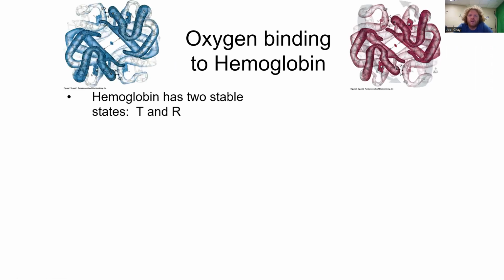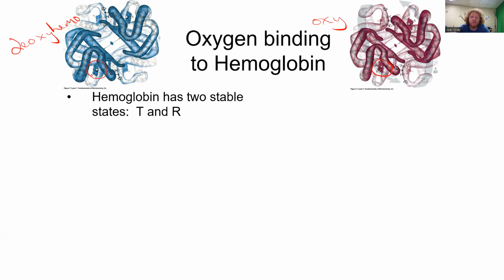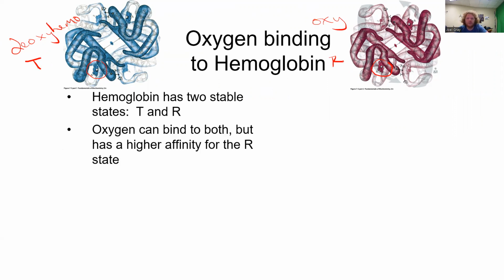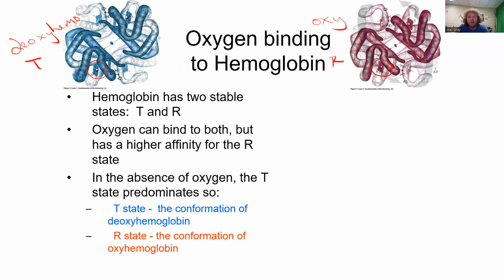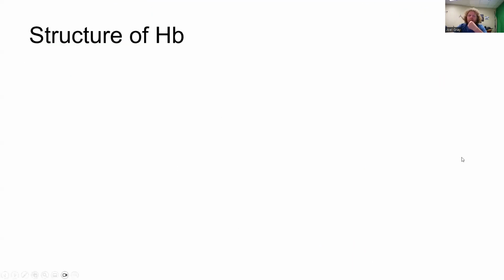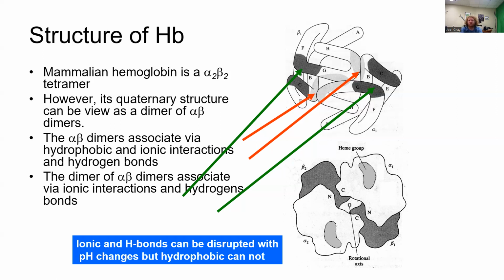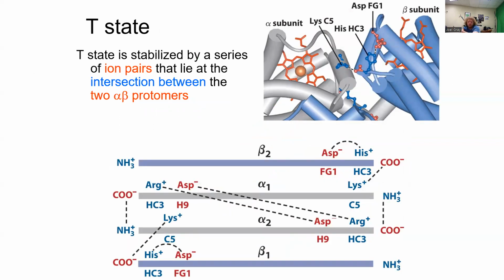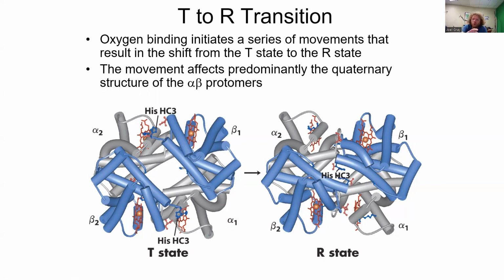CHEM 4375 - Protein function pt3